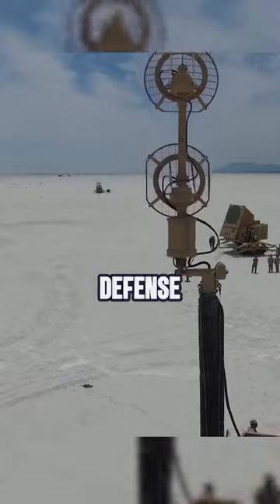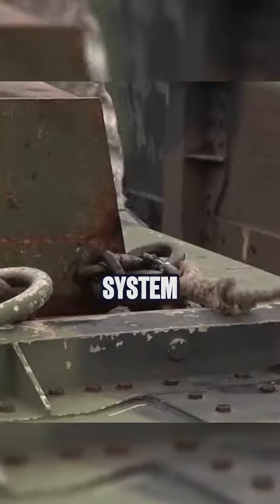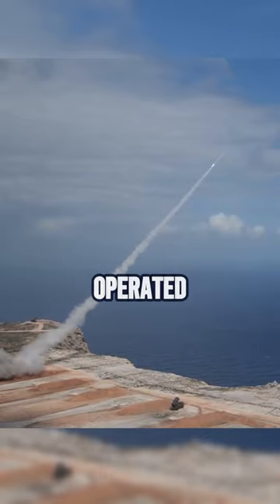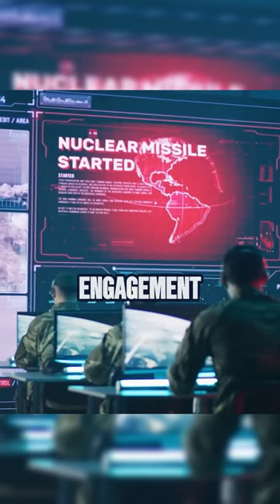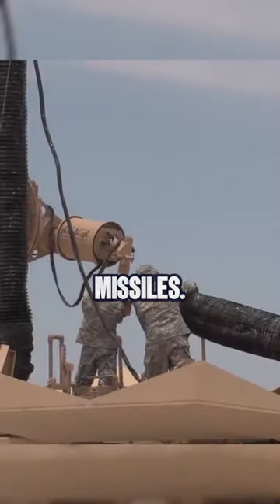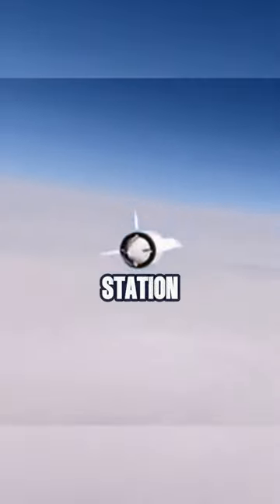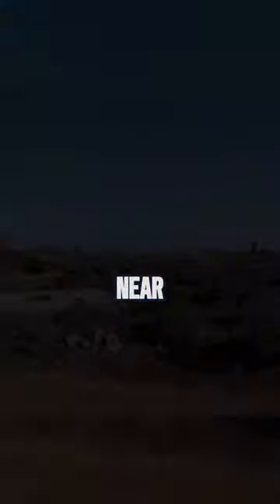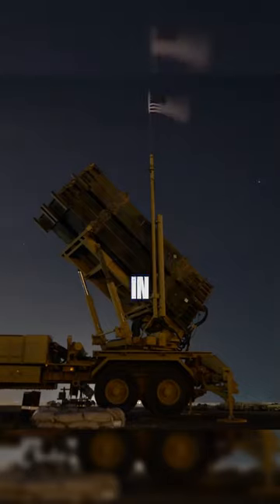How the Patriot Air Defense system works?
The MIM-104 Patriot is a surface-to-air missile (SAM) system, the primary such system used by the United States Army and several allied states. It is manufactured by the U.S. defense contractor Raytheon and derives its name from the radar component of the weapon system. The AN/MPQ-53 at the heart of the system is known as the "Phased Array Tracking Radar to Intercept on Target, which is a backronym for "Patriot." In 1984, the Patriot system began to replace the Nike Hercules system as the U.S. Army's primary high to medium air defense (HIMAD) system and the MIM-23 Hawk system as the U.S. Army's medium tactical air defense system. In addition to these roles, Patriot has been given a function in the U.S. Army's anti-ballistic missile (ABM) system. The system is expected to stay fielded until at least 2040.